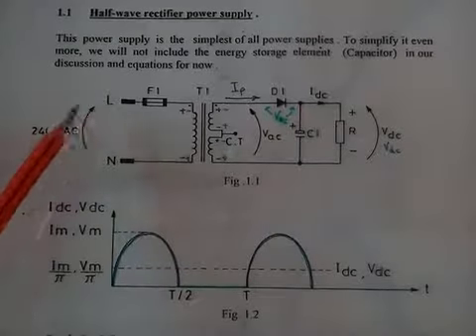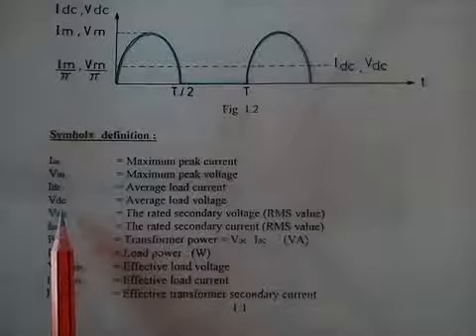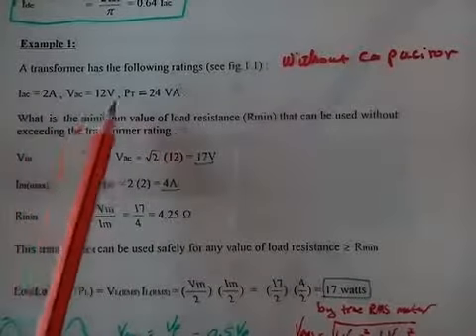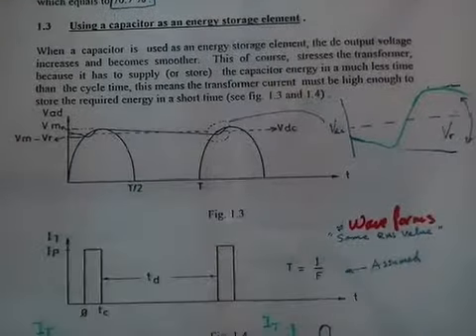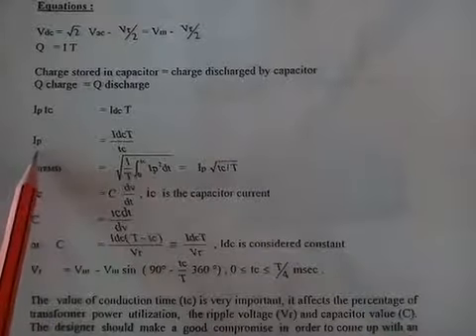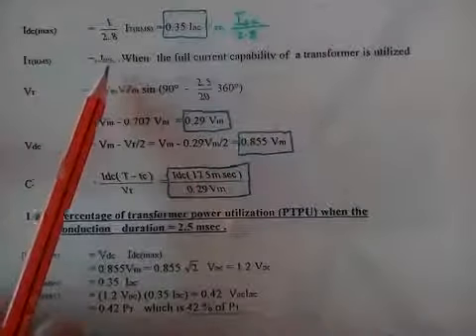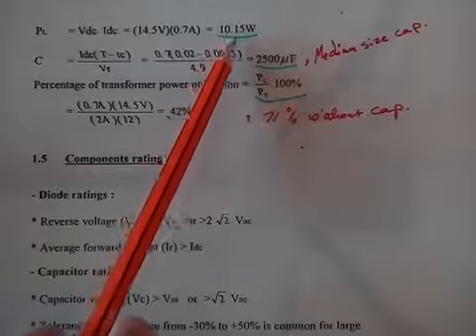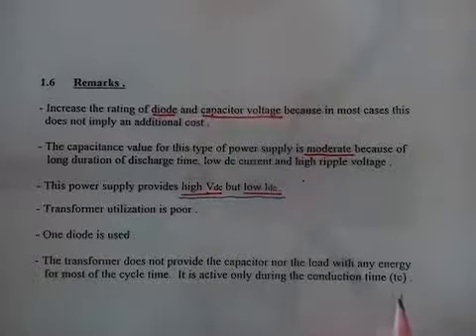Design of Linear Power Supplies (Conventional). Half-wave Rectifier. Lecture 1مغذي قدره، بدايود واحد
A deep analysis of some thing , considered so basic   . This is the first of a series of lectures to address this subject. A theoretical approach mixed with applied examples , much of the written information is genuine ,to compare the various types of power supplies . It's for everyone to share, but a little citing is appreciated, I hope you find my work useful.